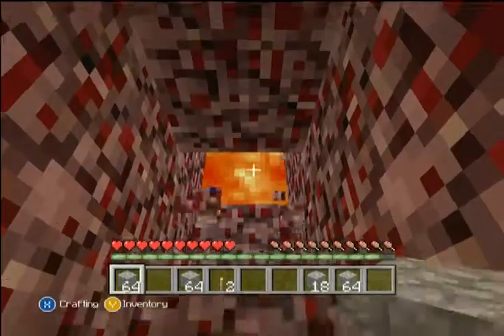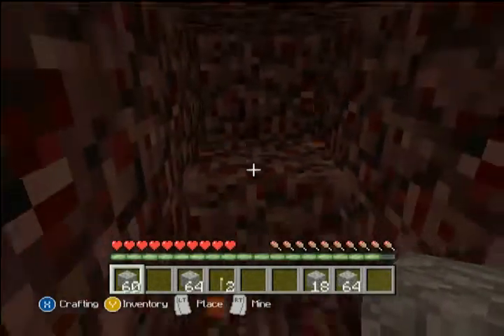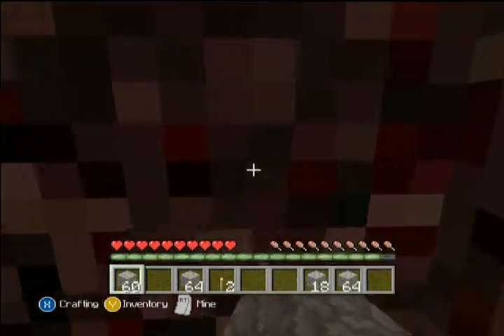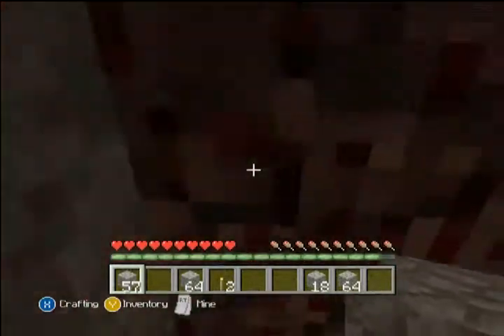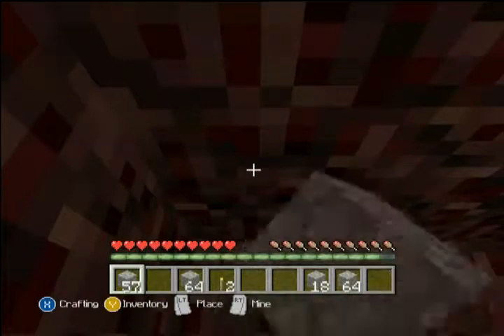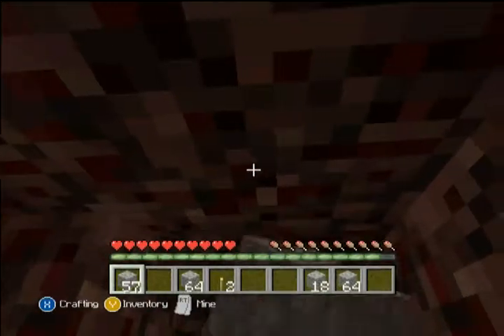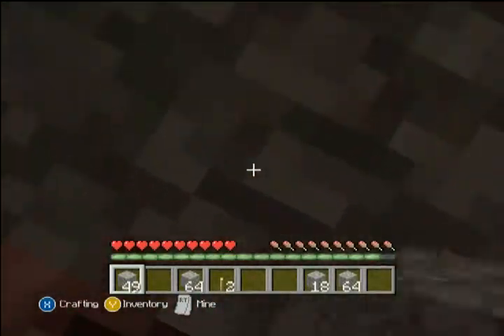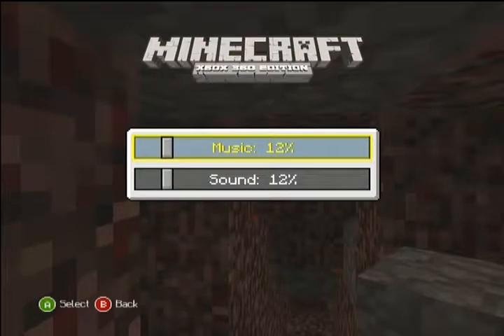Part 32 Minecraft - The Actual Episode With The Portal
Stay calm, little children, don't you know your Father loves you?